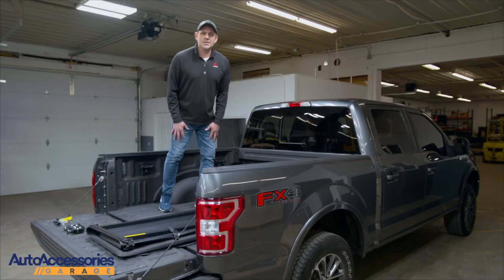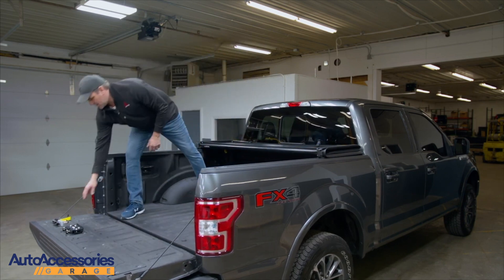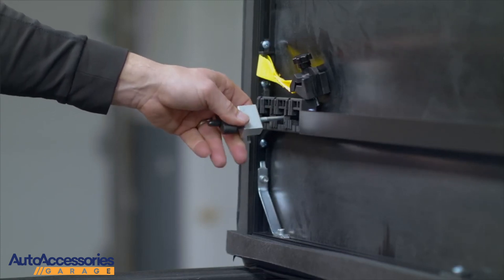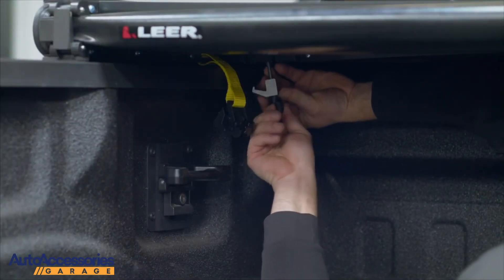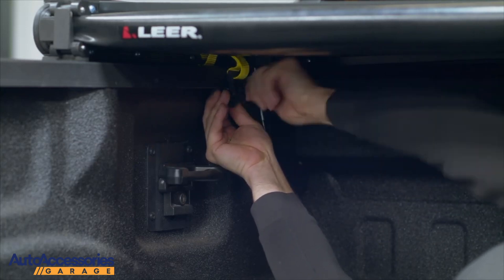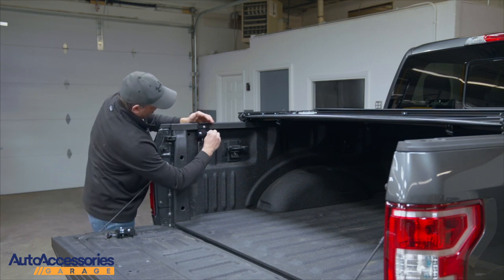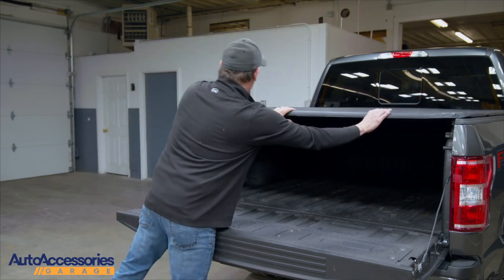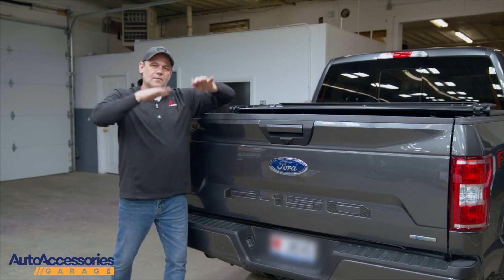Leer Latitude Soft Folding Tonneau Cover Installation